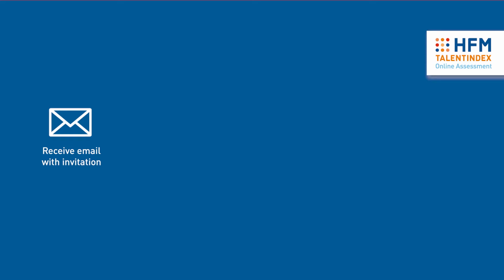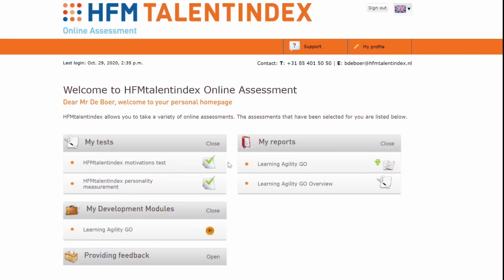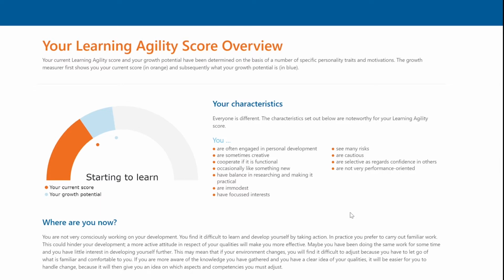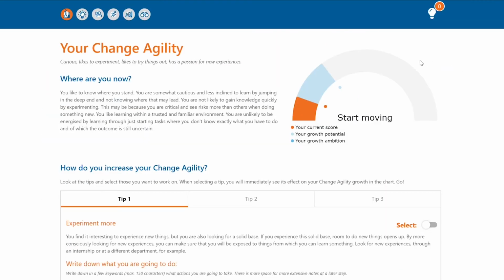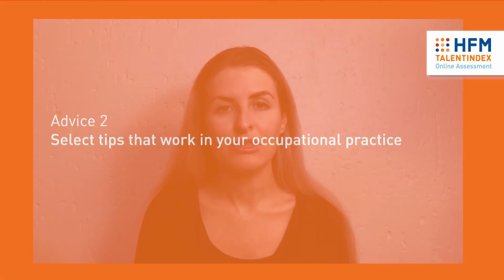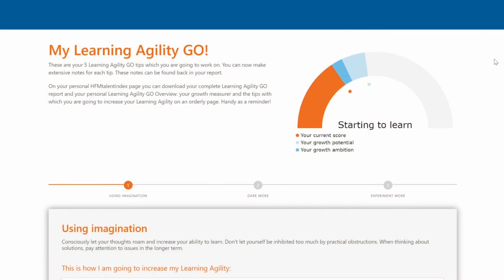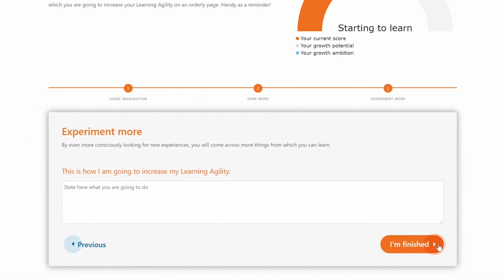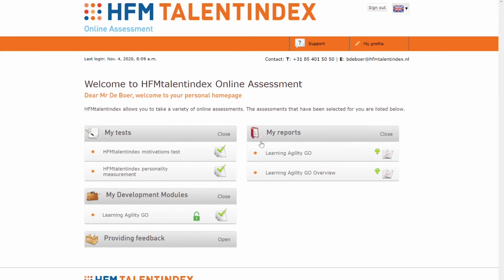Understanding your Learning Agility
The Learning Agility GO is an interactive digital tool to help you actively get to work on developing your agility. Learning Agility is not a static concept but depends on how you view situations and how you respond. This video will explain how to work through the Learning Agility GO online module and report to get the most out of your development journey